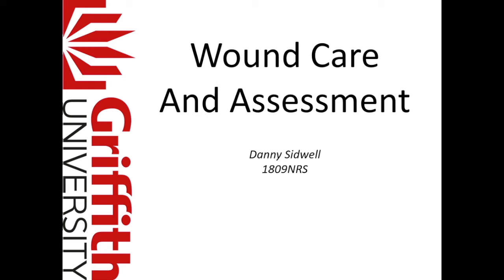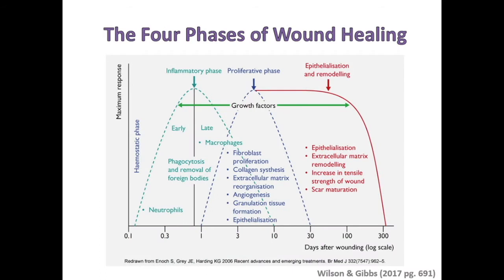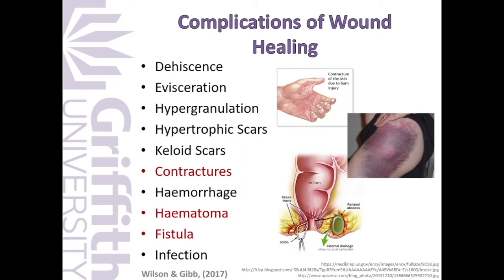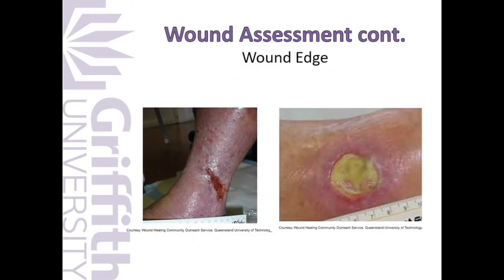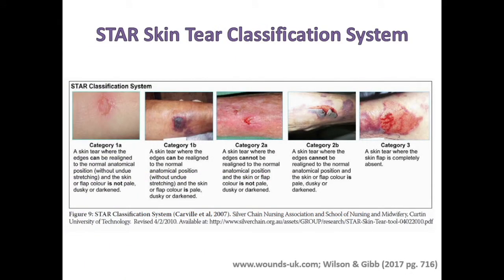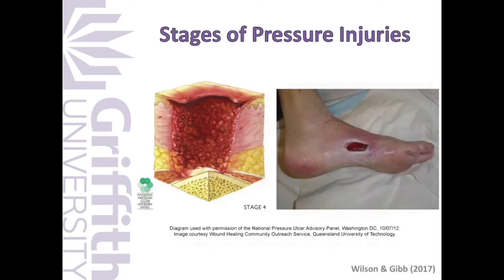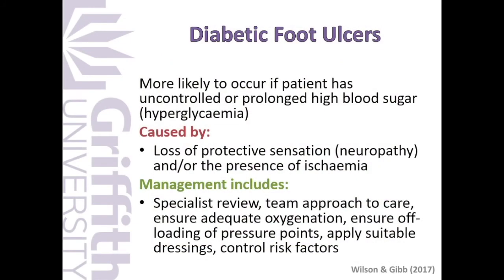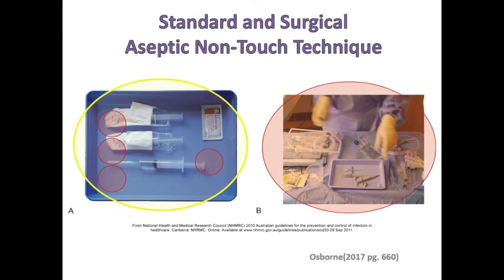Wounds (Summer 1809NRS)